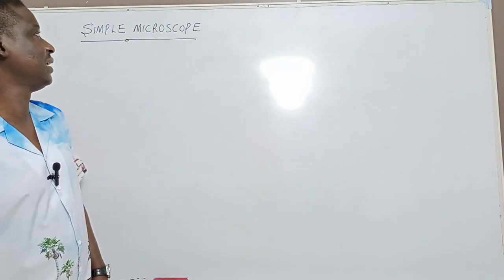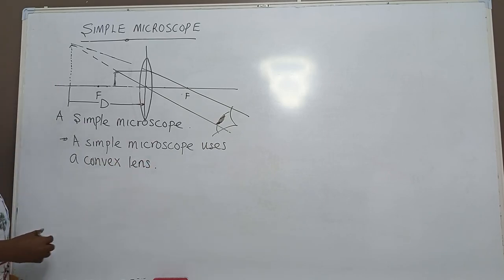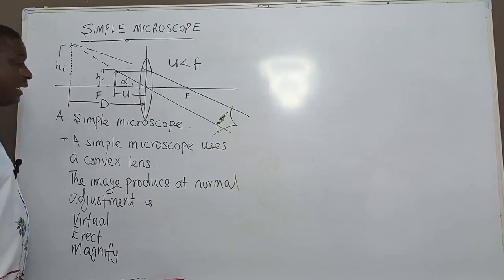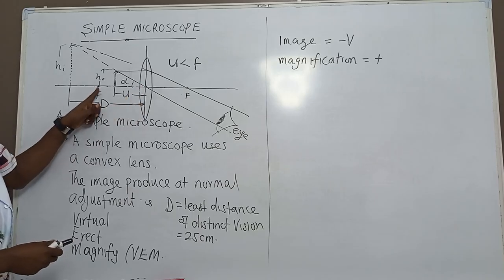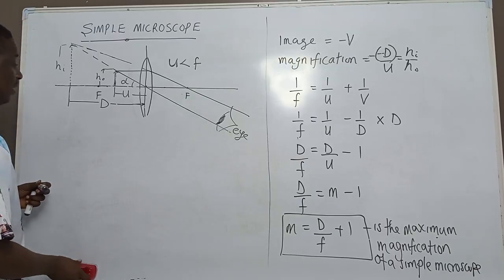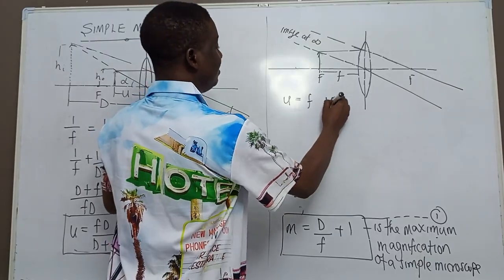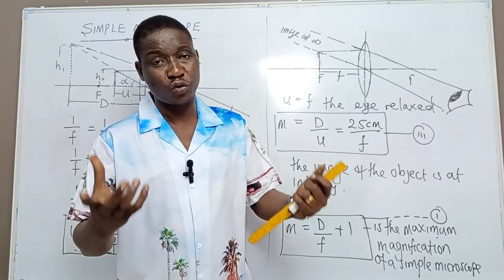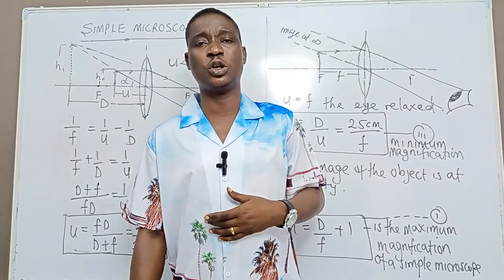DETAILED ANALYSIS OF A SIMPLE MICROSCOPE